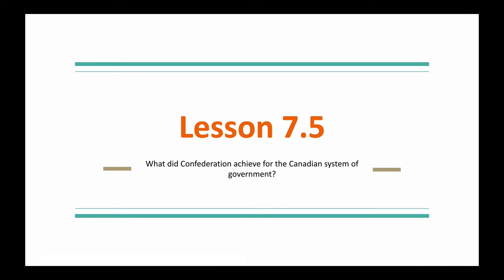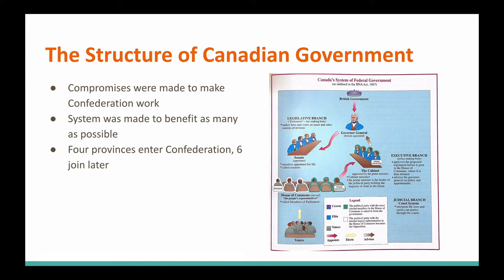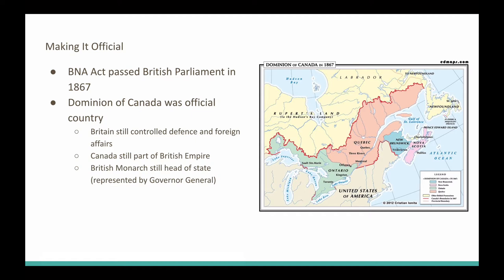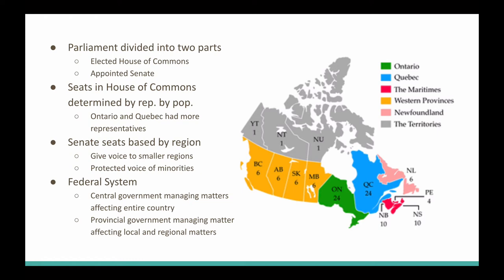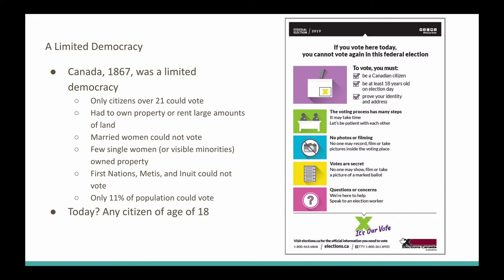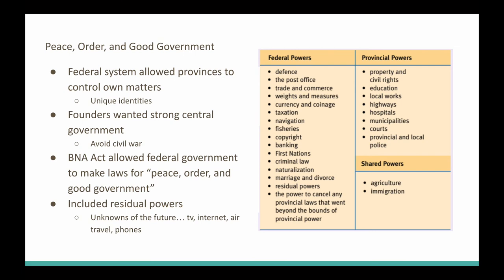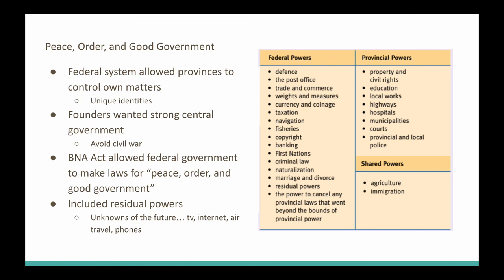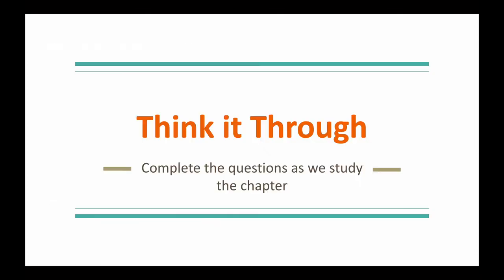SS7 Lesson 7.5 - The Structure of Canada's Government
The structure of Canada's government as outlined in the BNA Act of 1867.